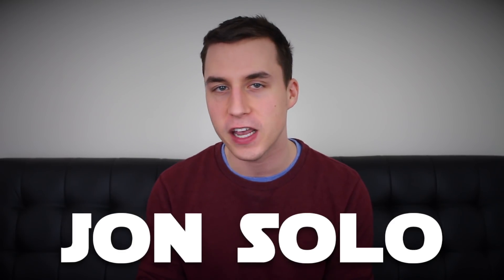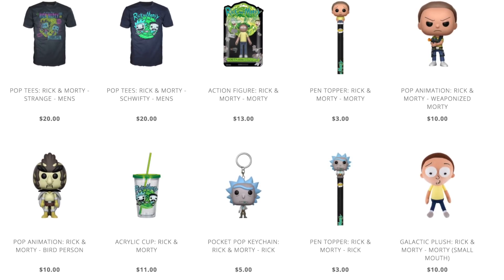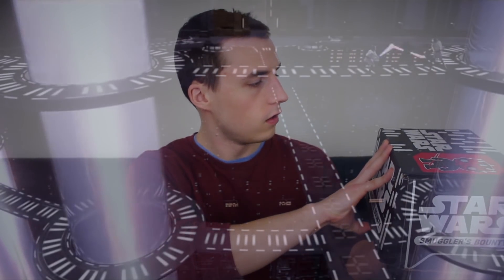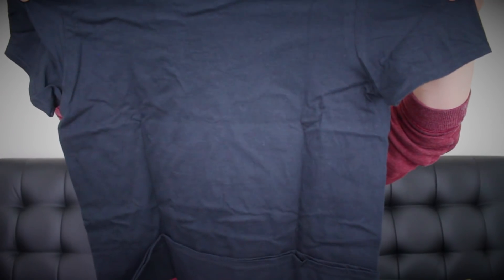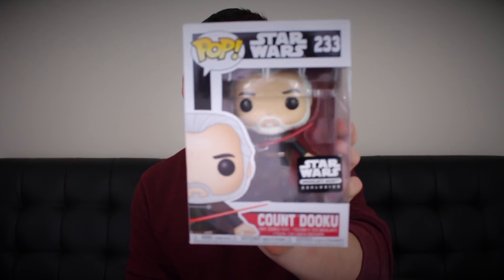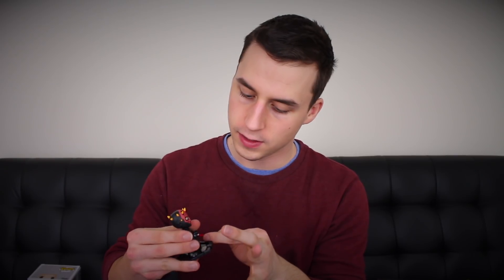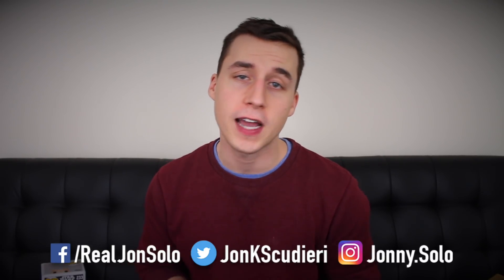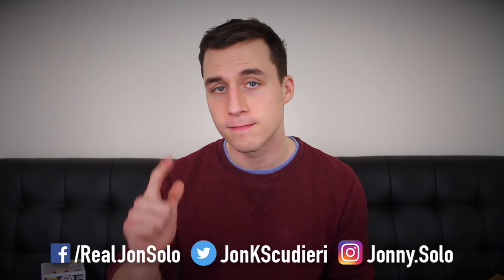EXCLUSIVE Funko Pop! Smuggler's Bounty - SITH - Jon Solo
(☞ﾟヮﾟ)☞ Let's unbox the newest crate from Smuggler's Bounty!

(make sure to sign up through the link above!)

Business: (NOT for theory recommendations!)